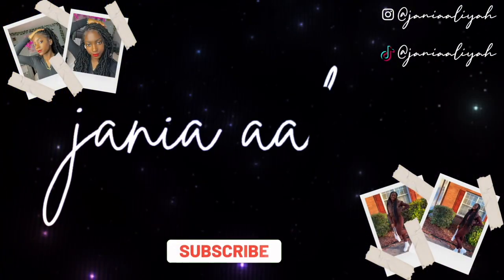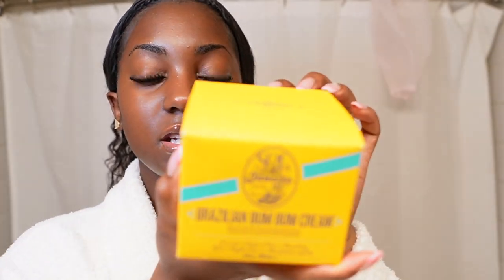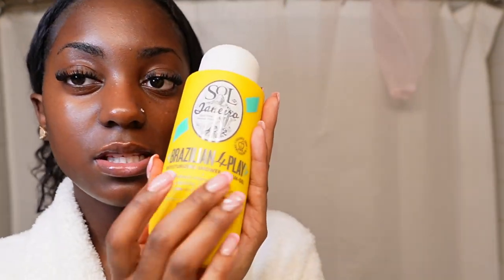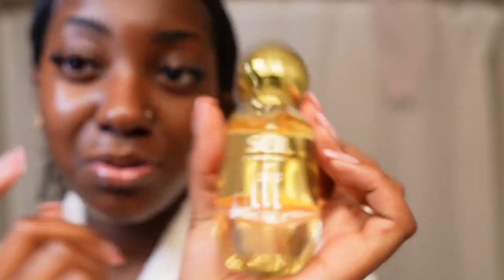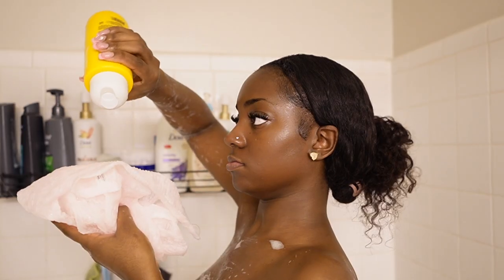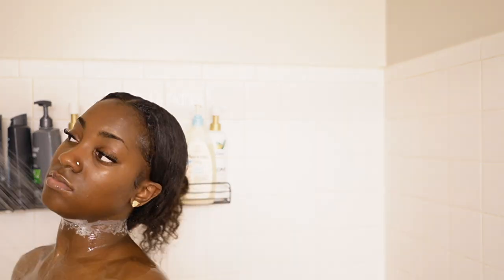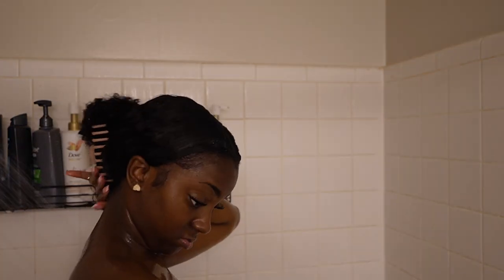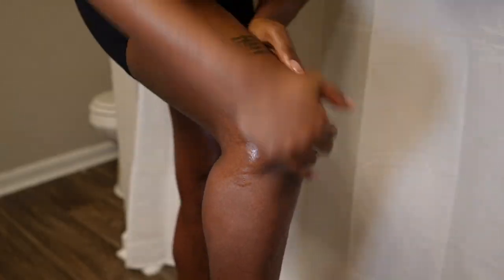Sol De Janeiro + Tree Hut Shower Routine 🫶🏾 | Smell Good ALL DAY | Cheirosa ‘62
Subject: YOUTUBE
👉🏾FAQ about me:
Name: Jania
Age: 21
Birthday: December
Camera: Sony Alpha A 7iii/ Sony ZV-1
Editing Software: Final Cut Pro